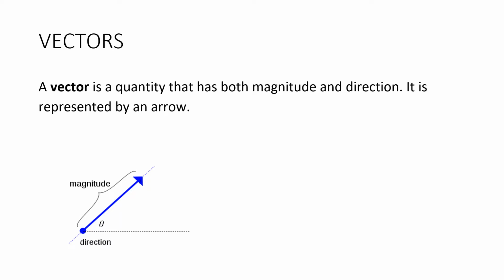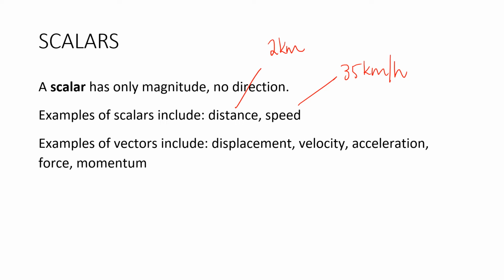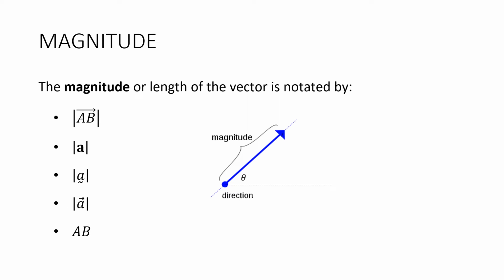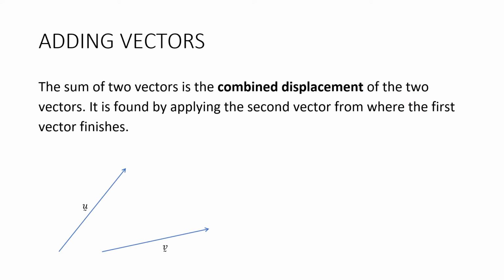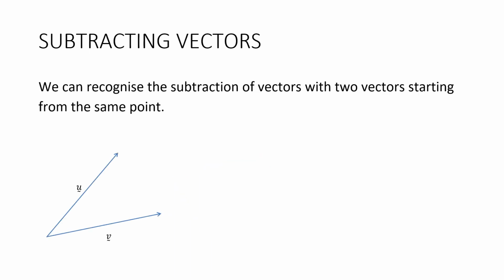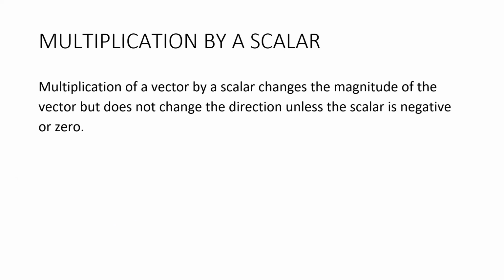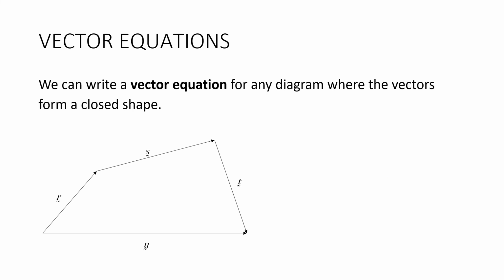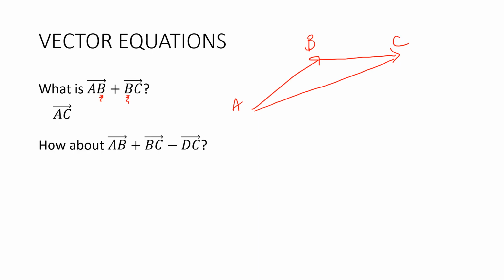1 - Vectors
First of six lessons for Mathematics Extension 1 topic of Vectors.